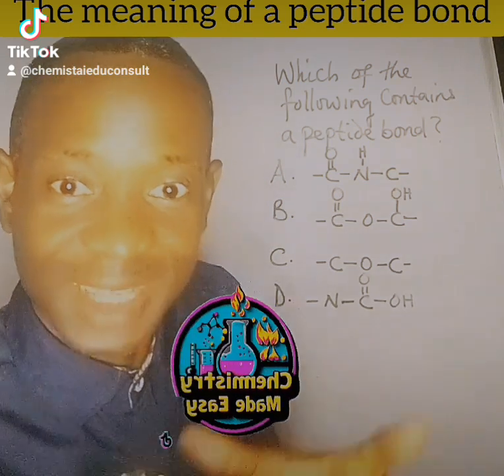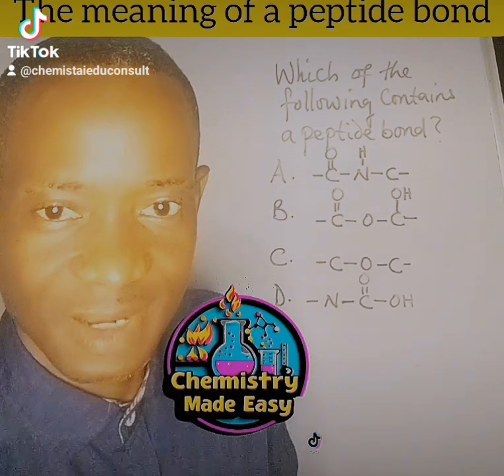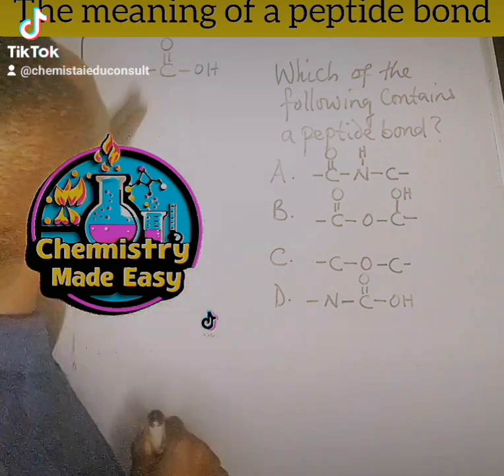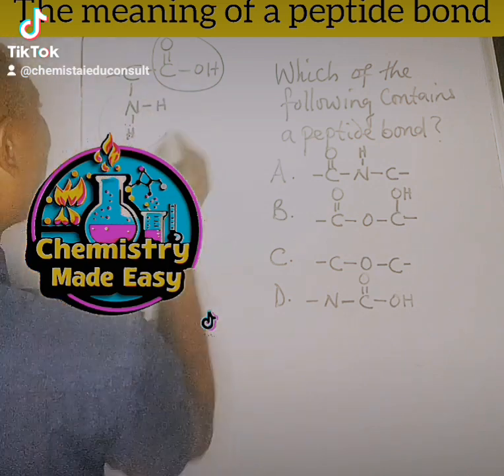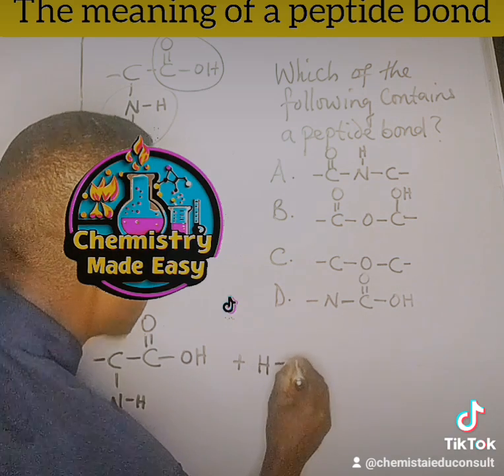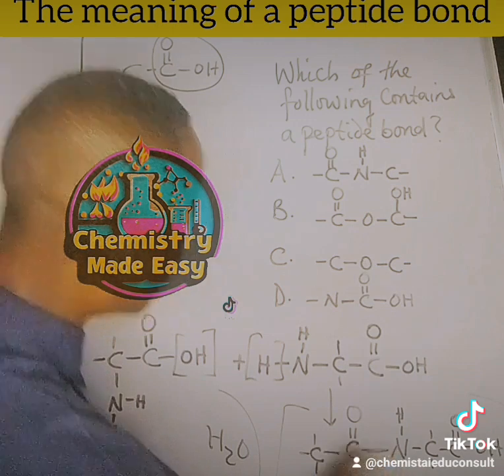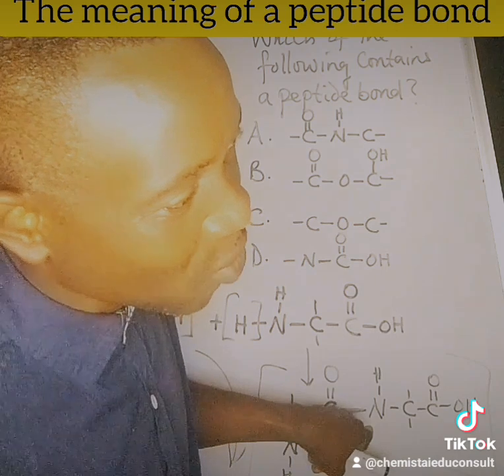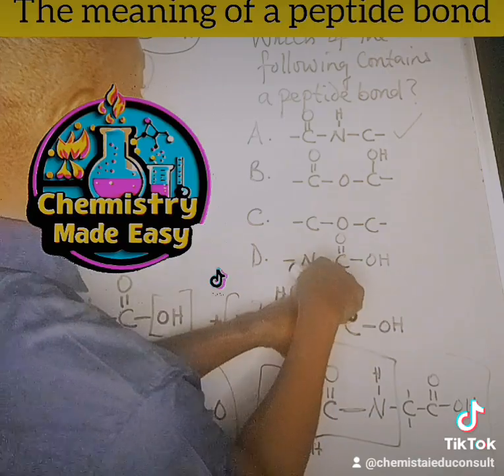What is a peptide bond?